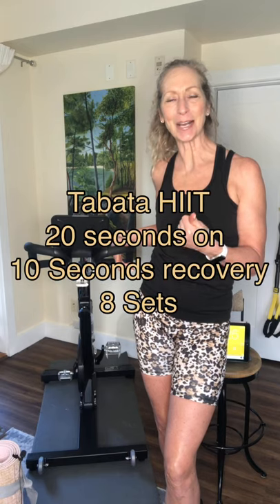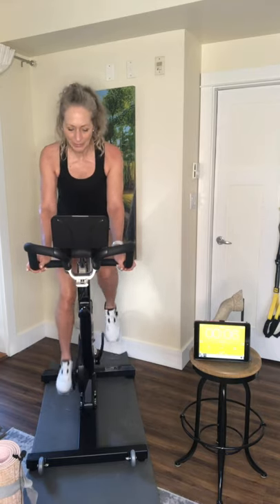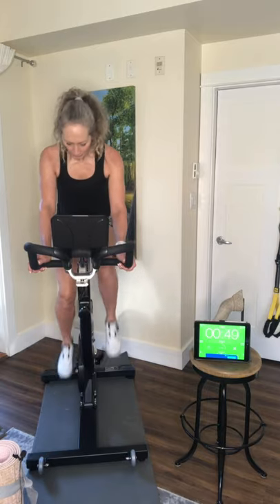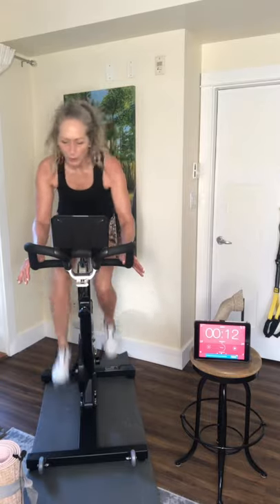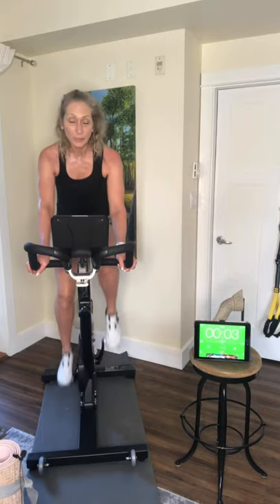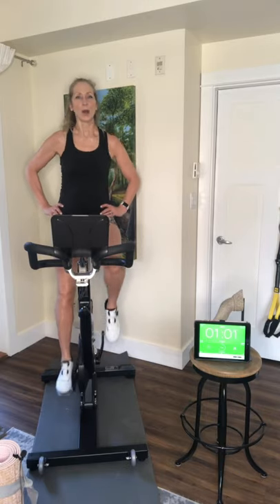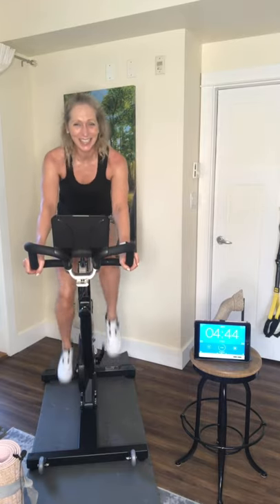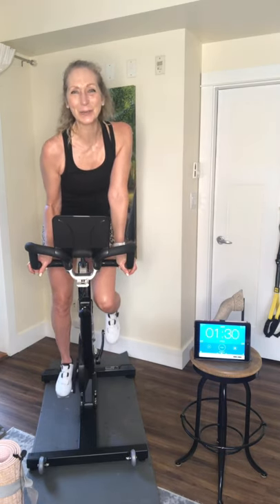Cardio HIIT Workout - AgelessThrival™ Fitness